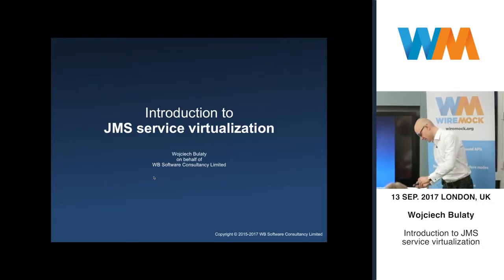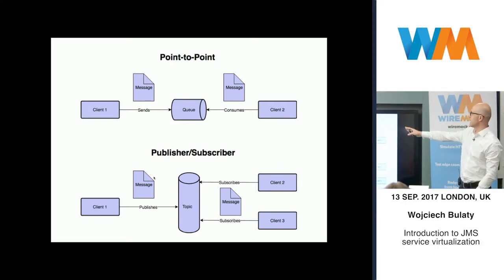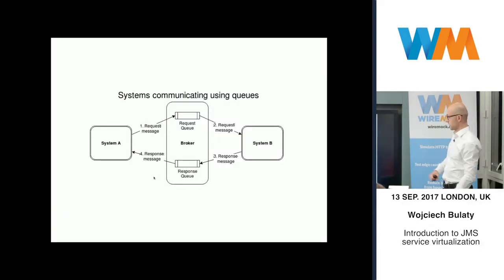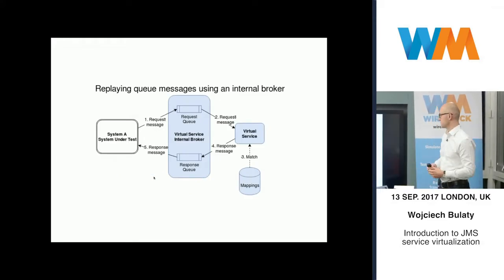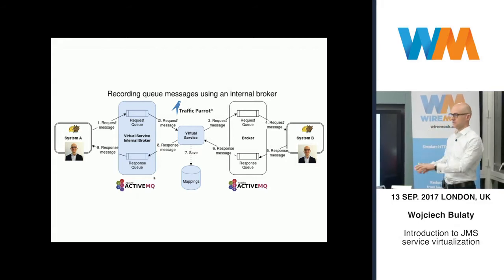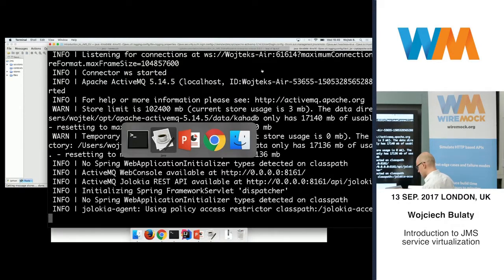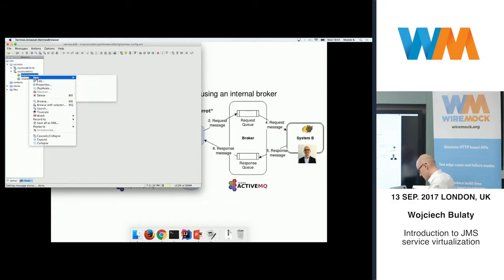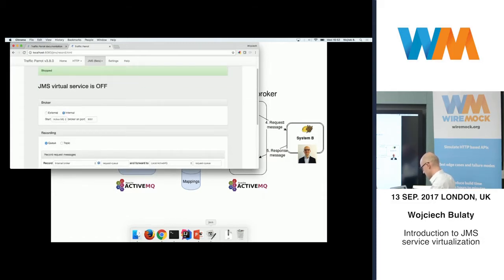Introduction to JMS service virtualization